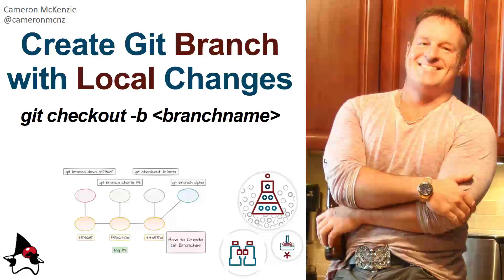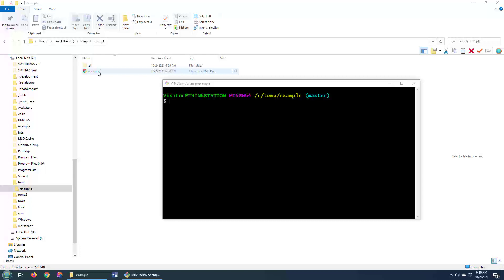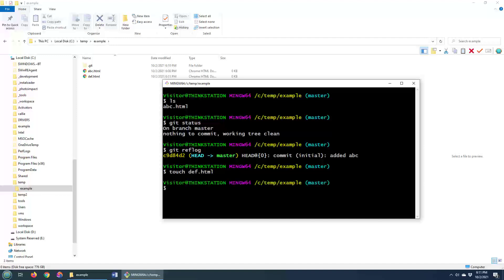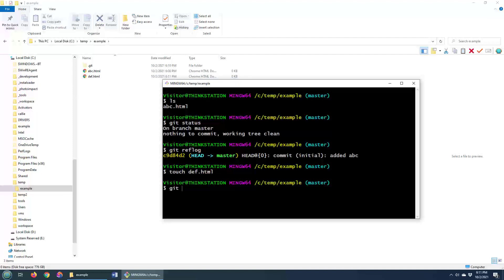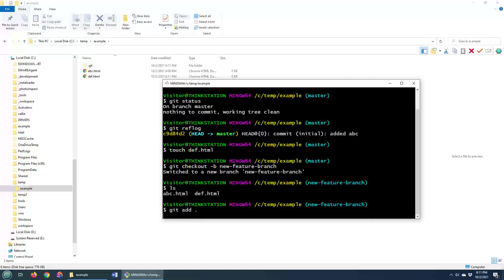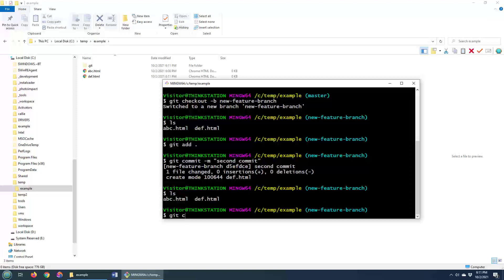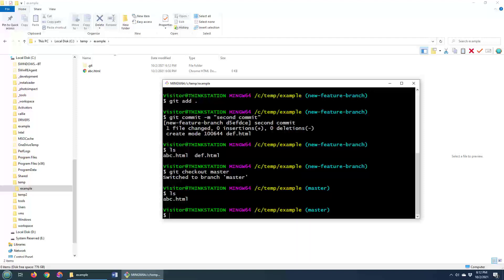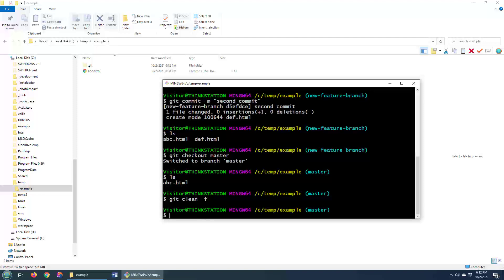Git Create New Branch with Local Changes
Want to create a new Git branch with current changes to the local worktree saved and transferred over? In this git branch tutorial we provide a simple example of how to bring your local changes to a newly created Git branch without losing any files. We'll also show you how to clean up the original branch so none of your updates and changes to the local filesystem on the master or original branch stick around.